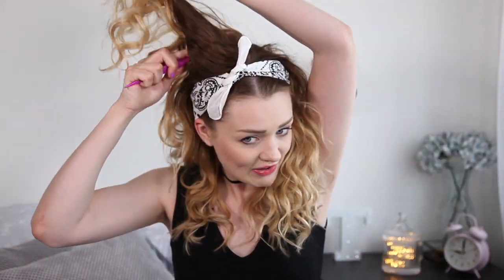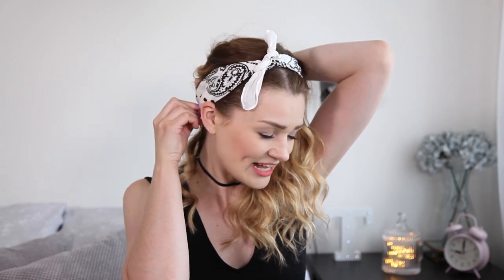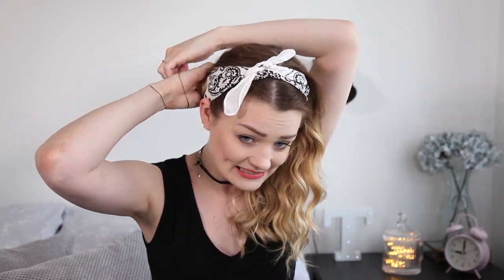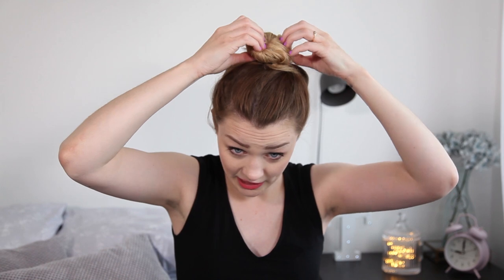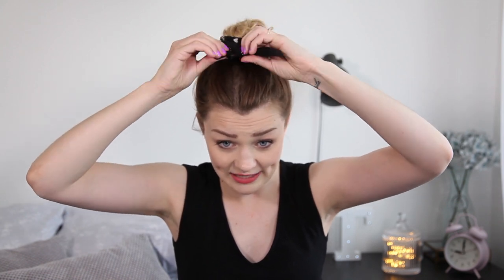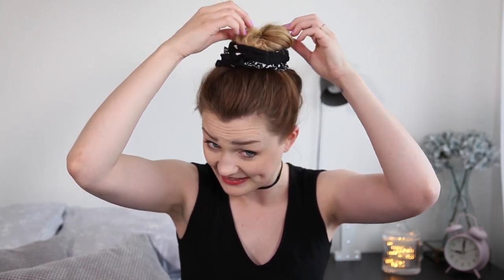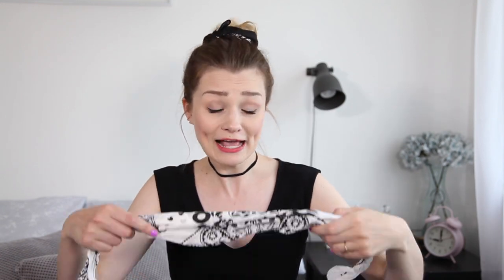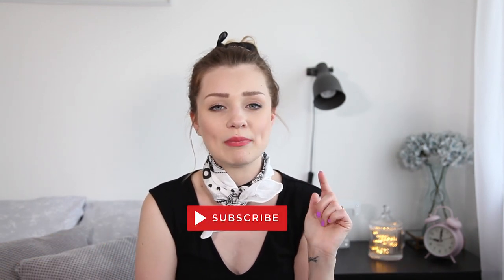EASY BANDANA HAIRSTYLES | Tiny Twisst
Hey guys! I posted a photo of me wearing one on instagram recently and you guys asked for a video on how to wear a bandana, so here it is! It's a trend that I see more and more of and they are super easy to style, also perfect for unwashed hair!

Let me know if you enjoyed it and of course hashtag me if you try any of my hair tutorials

Laura x

P.S For hair videos and tutorials check out my hair playlist

• SOCIAL MEDIA & CONTACT LINKS •

• LINKS •

Some items in my videos are sometimes gifted to me by PR's. I would never post about an item unless I would recommend it to a friend, so you can be sure to have my full honest opinion. :)